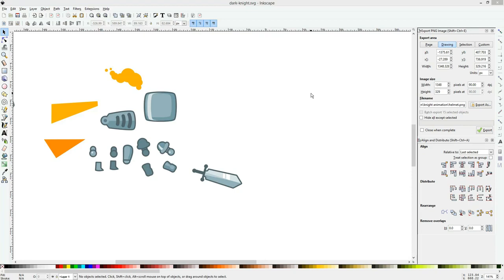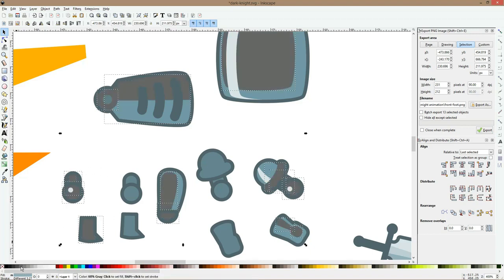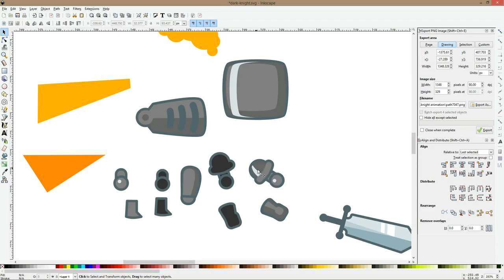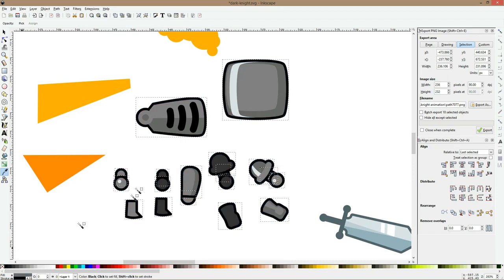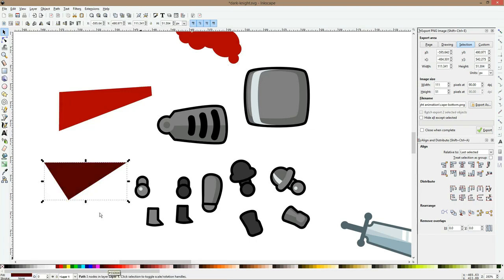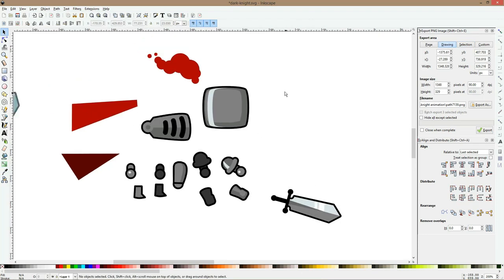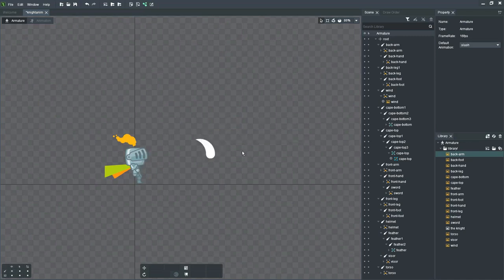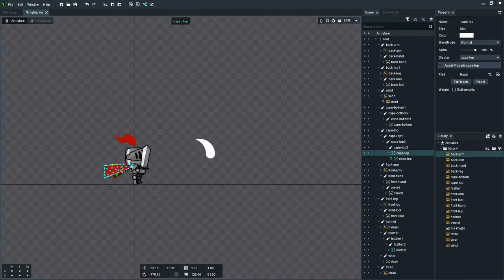022 Modular characters in DragonBones